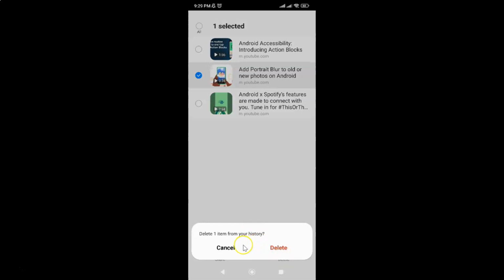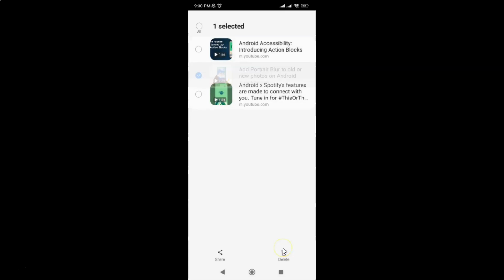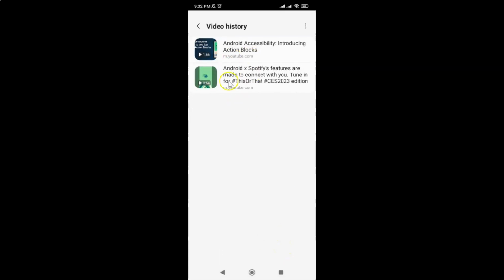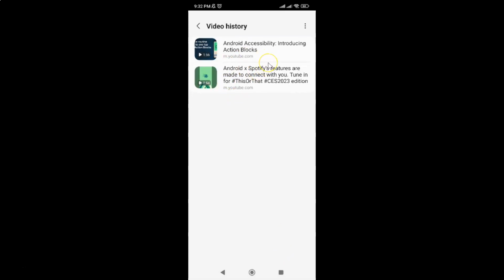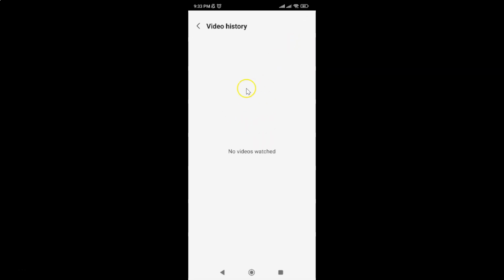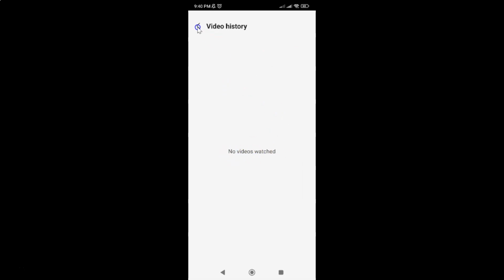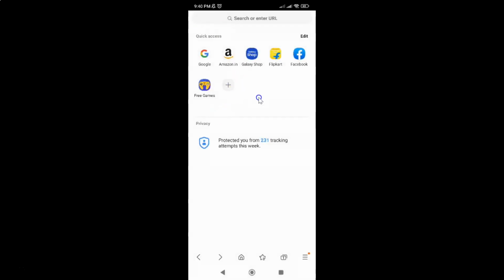How to Delete/Clear Your Video History in Samsung Internet Browser for Android?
Hi guys, In this Video, I will show you "How to Delete/Clear Your Video History in Samsung Internet Browser for Android."